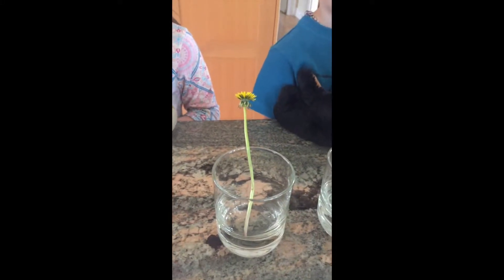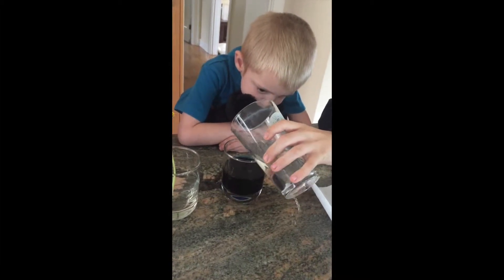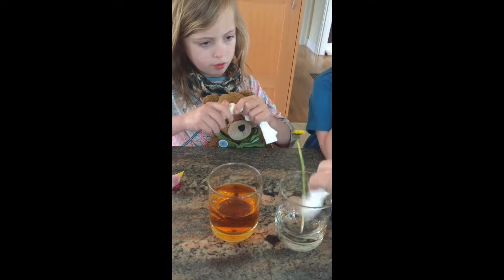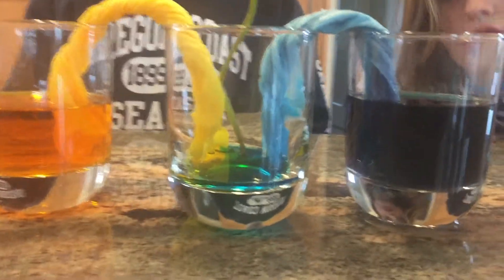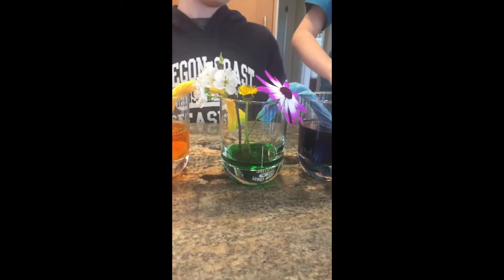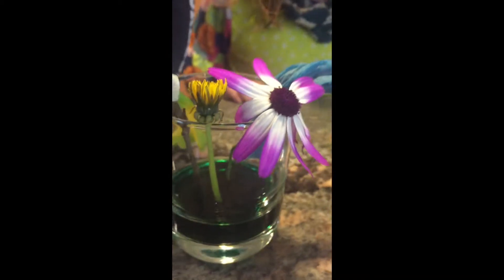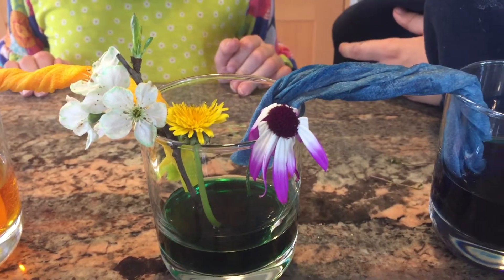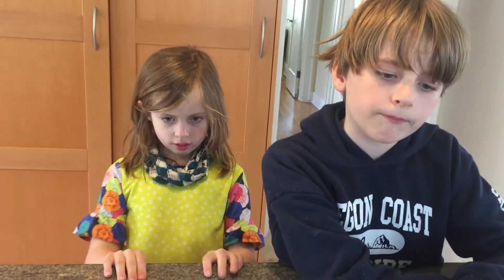Capillary Action with Cool Facts About Animals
Now what does capillary action have to do with animals?! It's how the thorny devil gets its water! We do a fun science experiment to show capillary action in action.  Check out the episode on our iTunes page, or wherever you get your podcasts